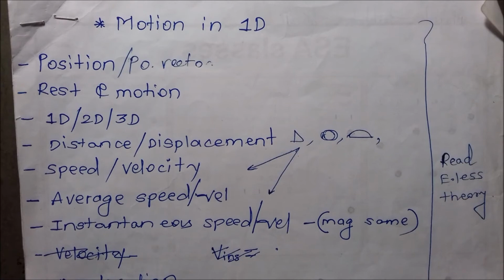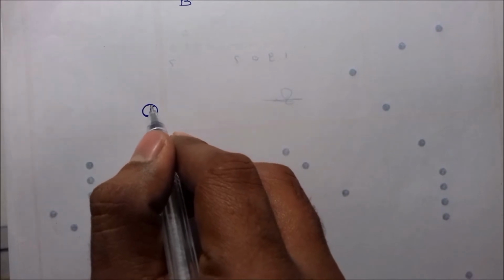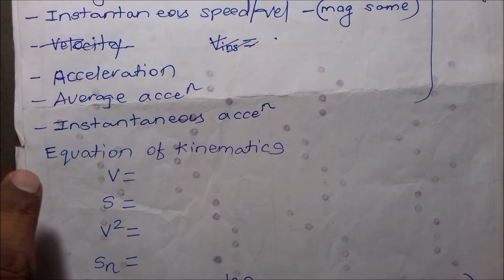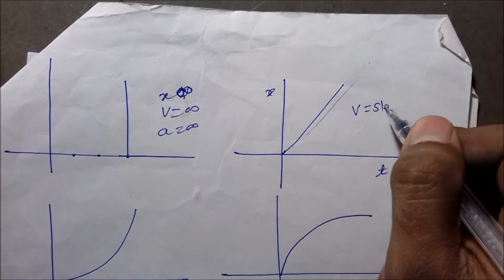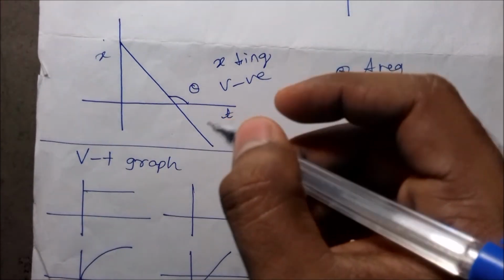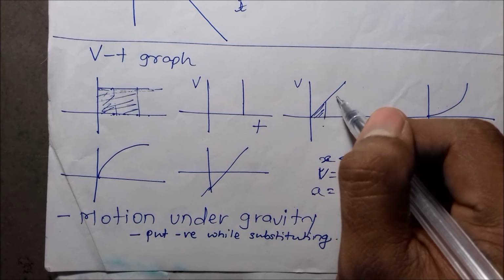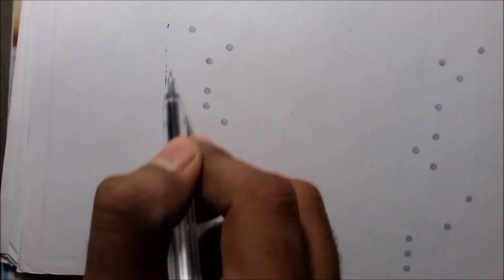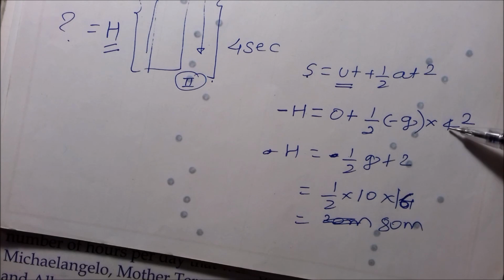KINEMATICS REVISION| JEE NEET VERY IMPORTANT | ESA CLASSES